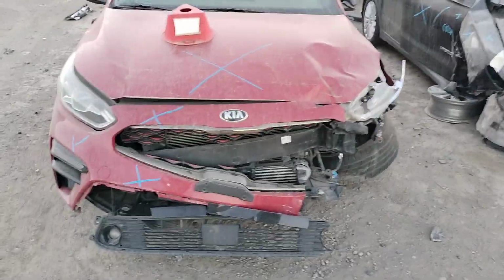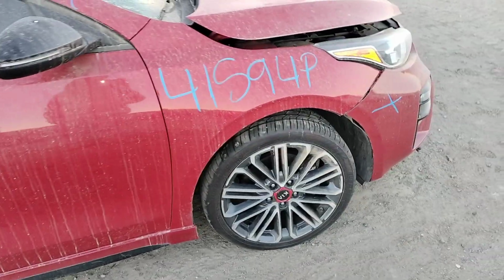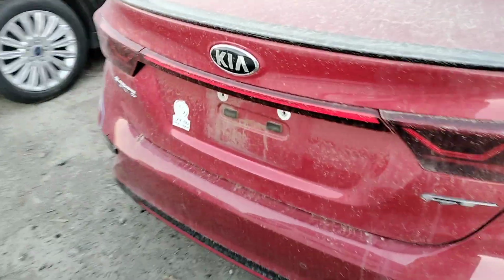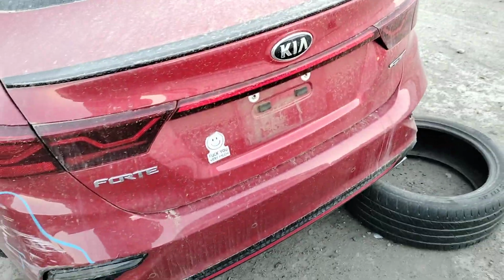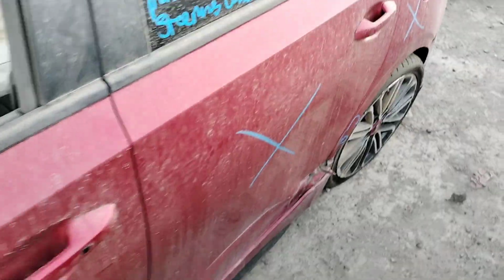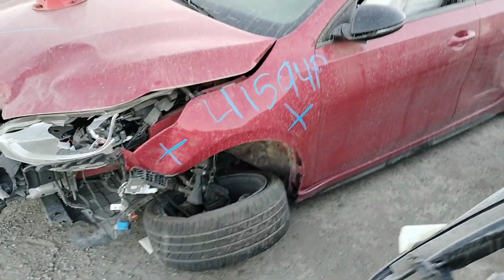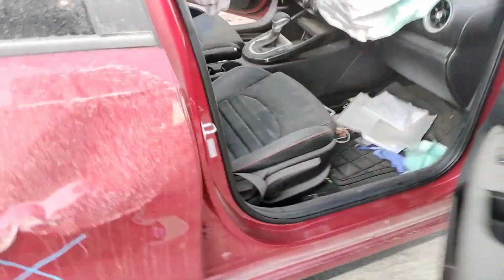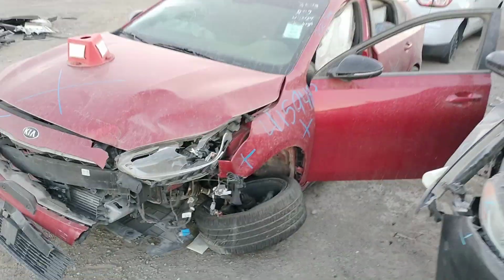STK # 41594P 2021 KIA FORTE ( + KEY ) parts for sale - Save up to 60% on used auto parts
Complete list of 2021 KIA FORTE Parts. Genuine KIA FORTE used car parts with a 1-year warranty.

Benzeen Auto Parts is parting out the 2021 KIA FORTE  for used parts.

Stock # 41594P

Save up to 60% on 2021 Used KIA FORTE Parts.